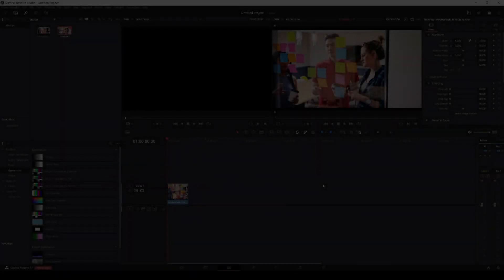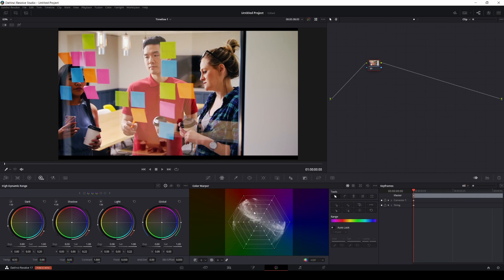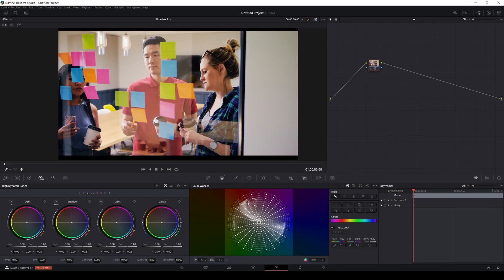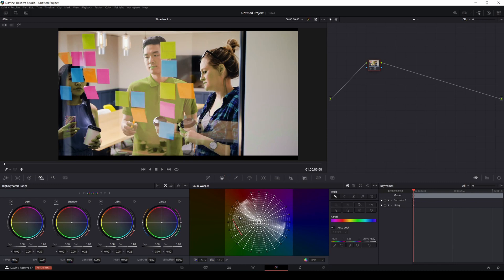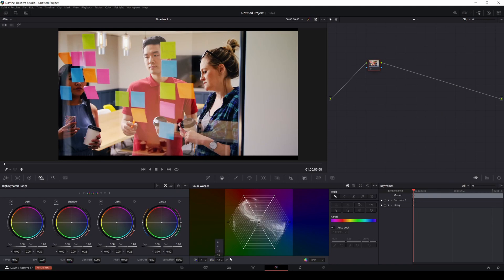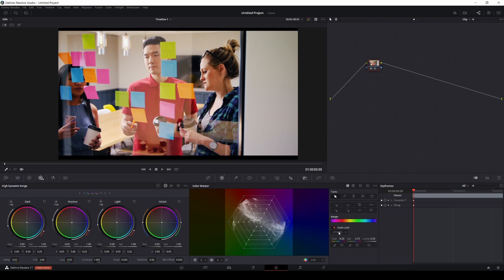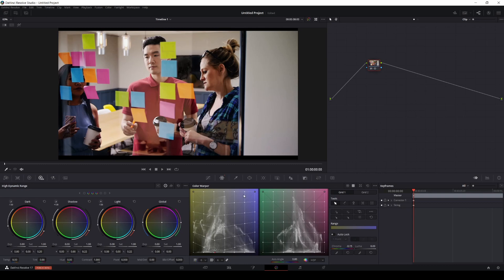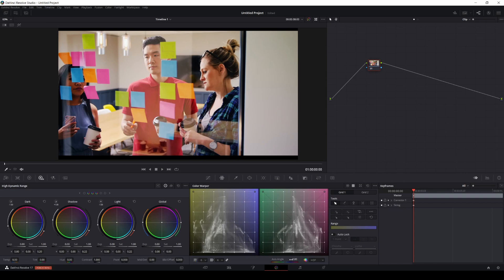Davinci Resolve 17 Color Warper